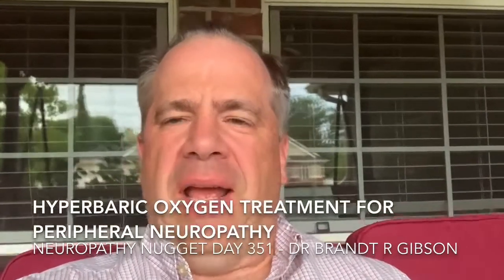Hyperbaric Oxygen Therapy for Peripheral Neuropathy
Neuropathy Nugget Day 351 - Dr Brandt R Gibson discusses the benefits of hyperbaric oxygen therapy for peripheral neuropathy. Neuropathy NeuropathyNation For more information join us at TheNeuropathyWebinar.com